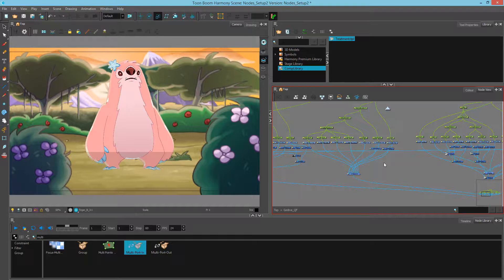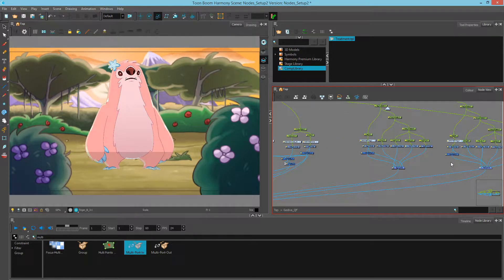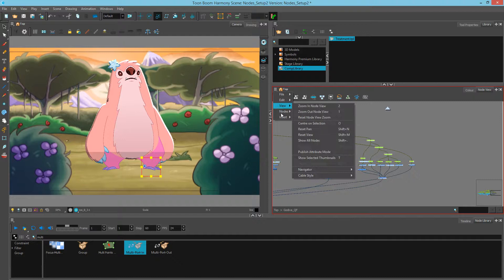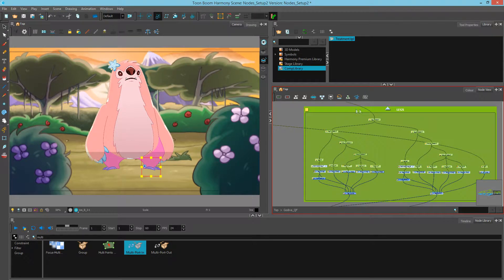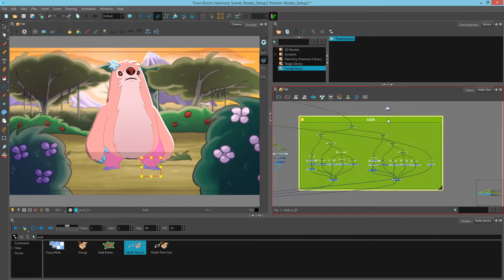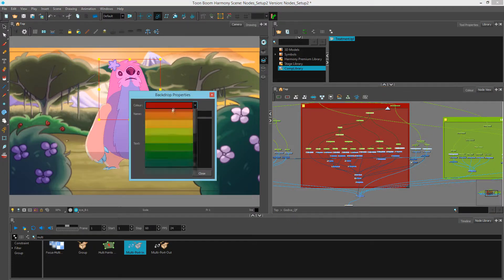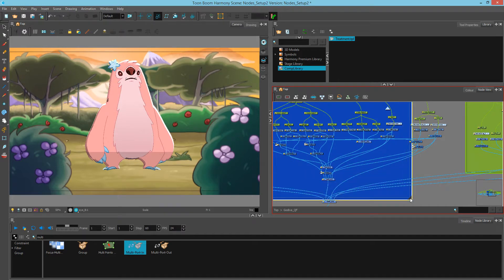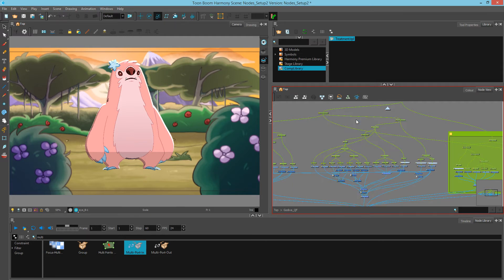How to Add Backdrops to the Node View with Harmony Premium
Learn about adding backdrops to the node view with Harmony Premium